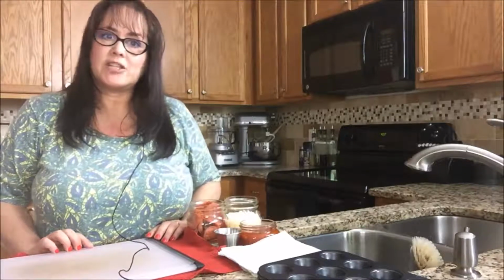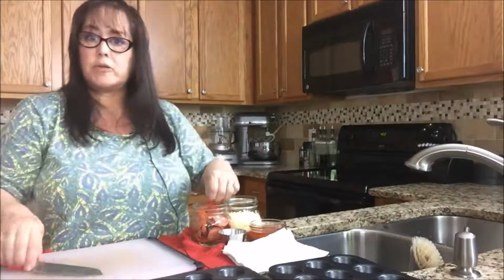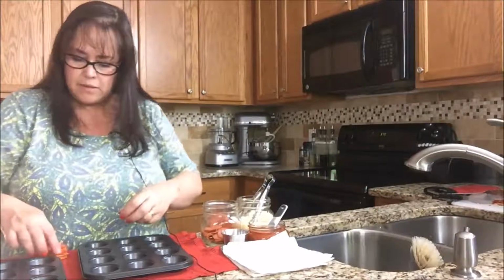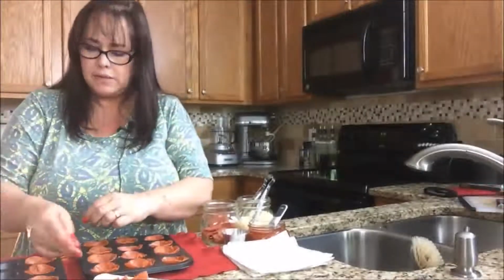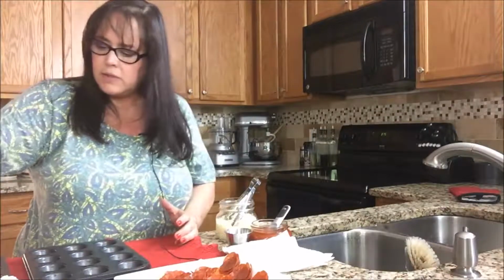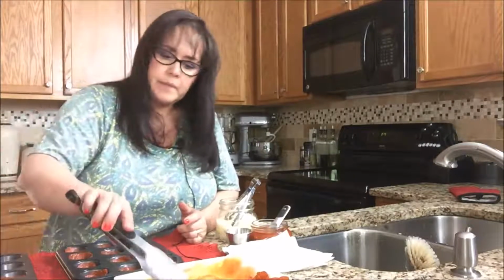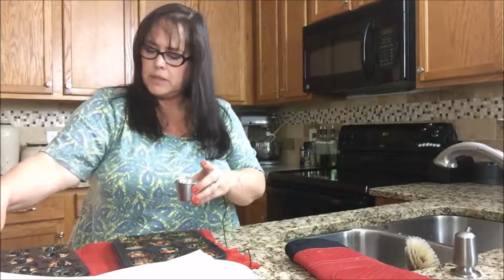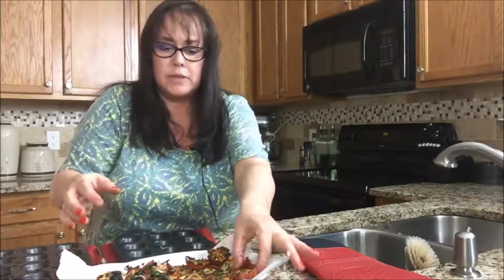Mahjong Nosh and Such~Pepperoni Cups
Ingredients:
24 large pepperoni slices
1 ½ cups shredded mozzarella
¼ cup pizza sauce
¼ cup sliced olives
Chopped basil for garnish

Instructions:
On cutting board, slice 4 slits in each slice of pepperoni so you can easily fold them over each other in a mini muffin tin (keep the center intact) then place a slice of pepperoni in each muffin tin hole
Bake until slightly crispy, approx. 10 min; if too greasy, remove pepperoni and blot with paper towel then blot the muffin tin with paper towel and return pepperoni cups to the muffin tin
Turn oven to the broiler
Layer a tablespoon of mozzarella, a tablespoon of pizza sauce, another tablespoon of mozzarella, topped with a couple slices of black olive
Broil until the mozzarella is melted and golden brown, approx. 2 min
Garnish with chopped basil

This would not only help me continue to create content that interests you but it would help others find this channel!